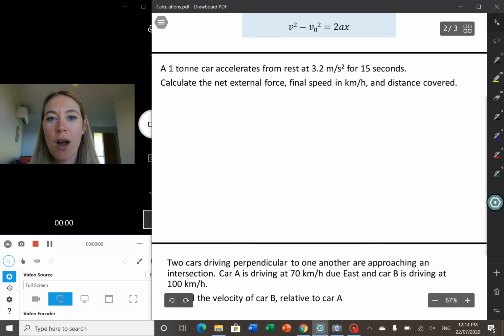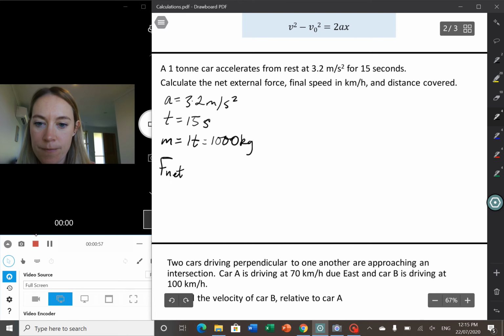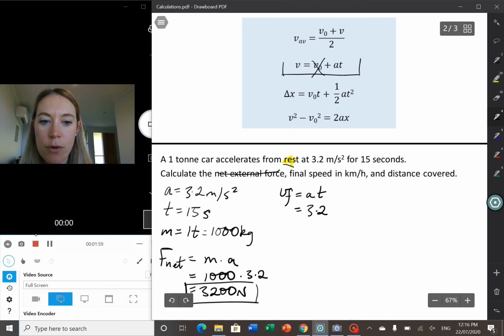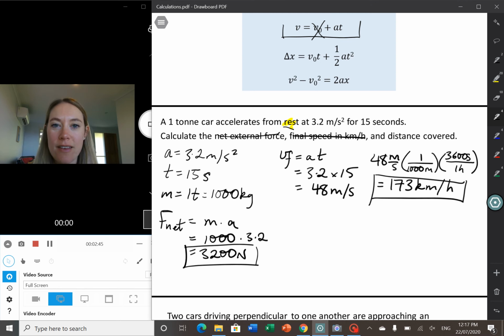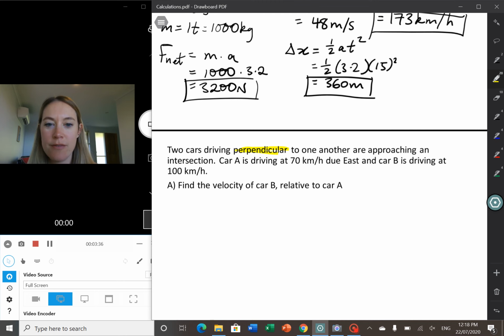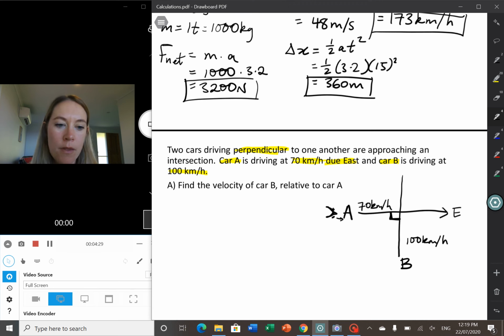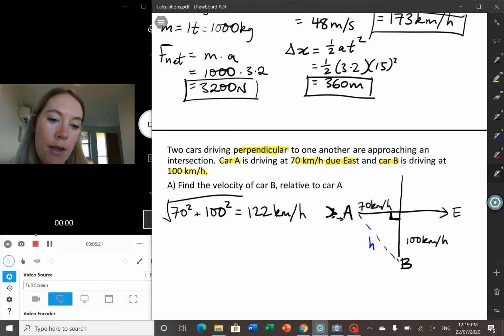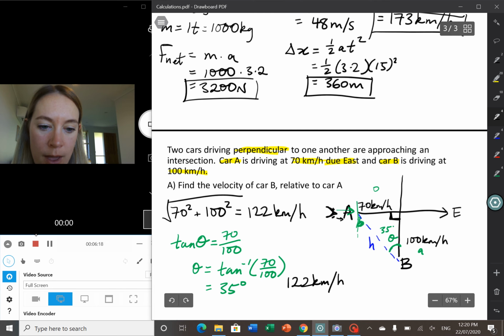Physics: Applying Newton's Laws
A demonstration of a problem involving Newtons Second Law and kinematics, and calculating relative velocity.